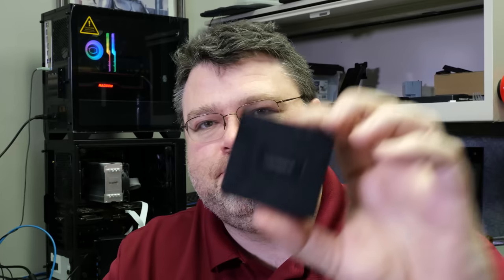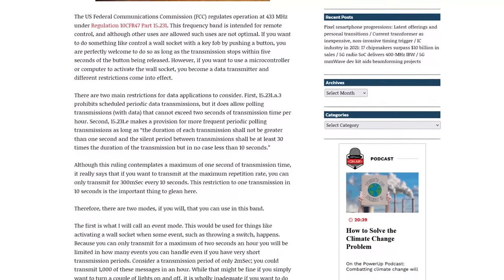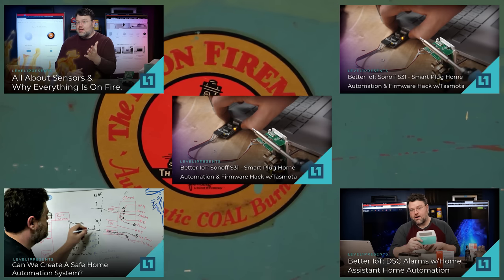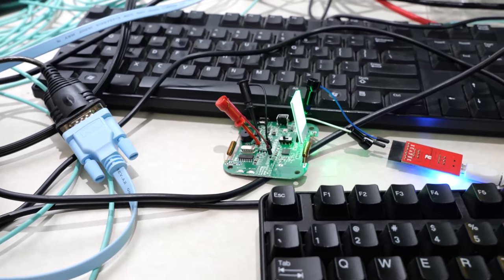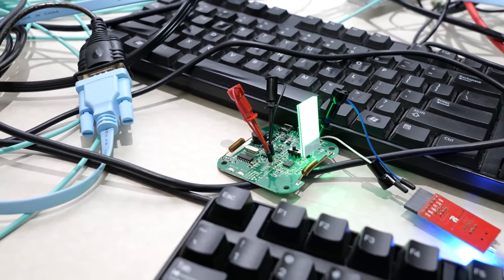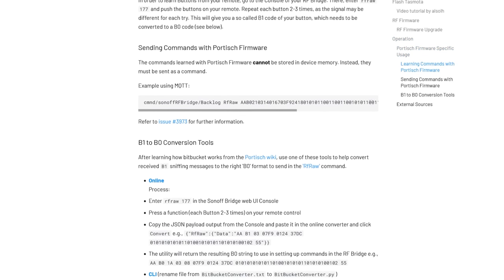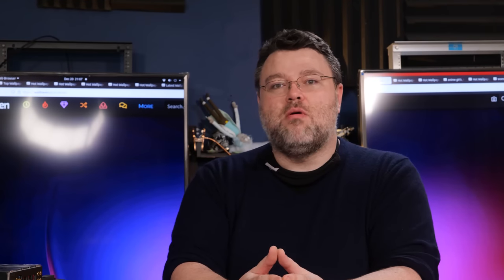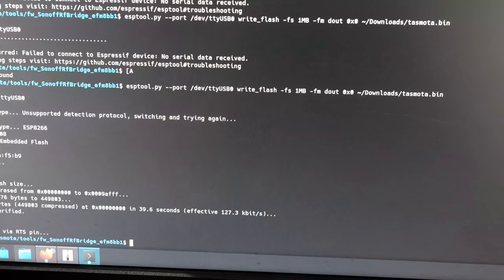Better IoT: DIYing a Sonoff Wireless 433Mhz Bridge